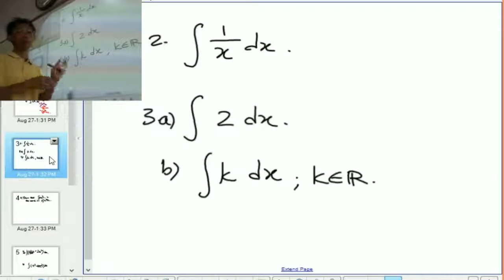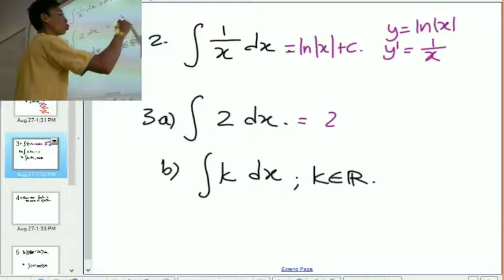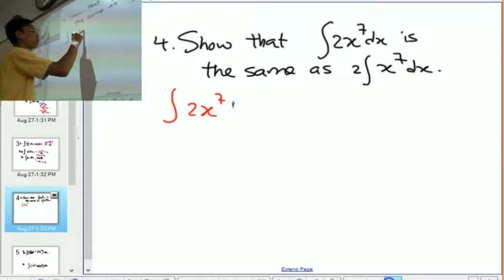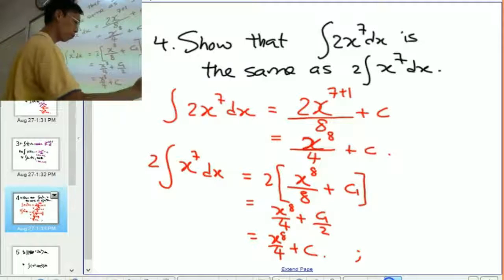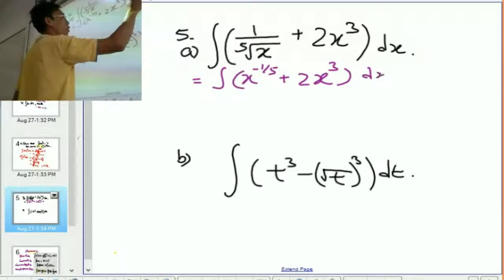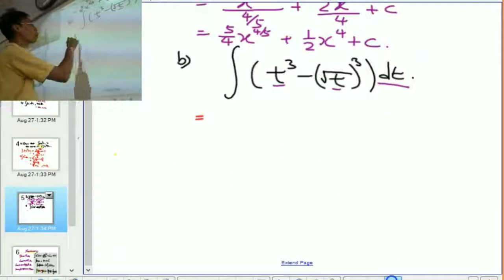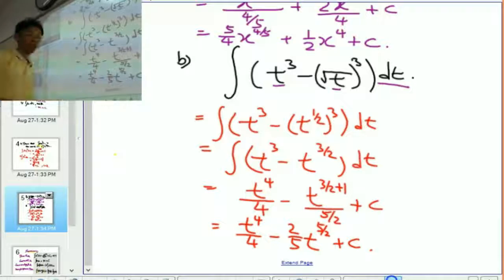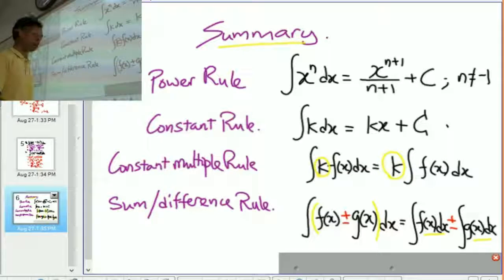integration2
more worked examples with indefinite integrals - power rule, constant rule, and sum/difference rule.